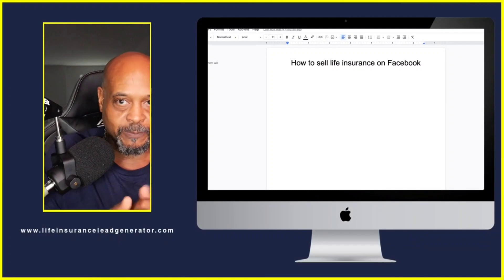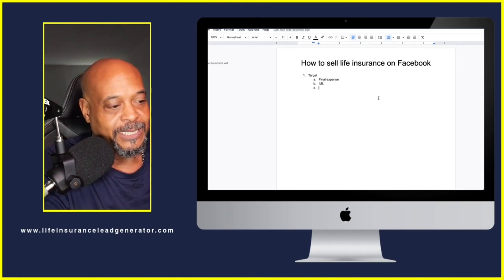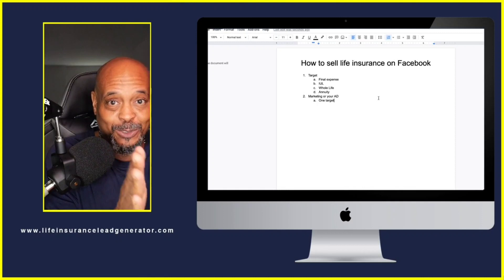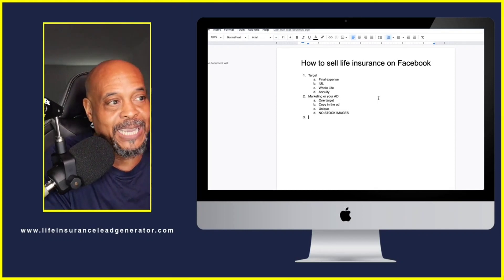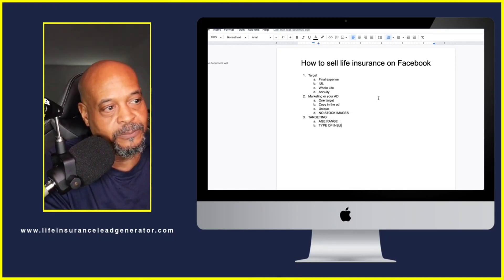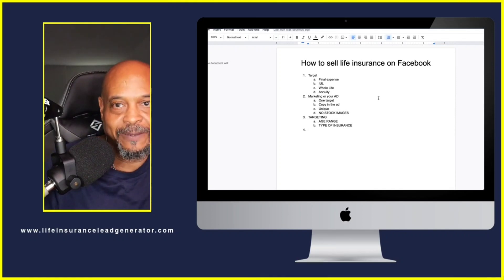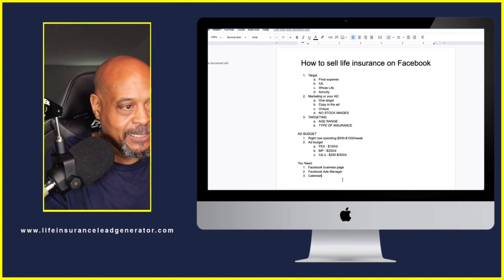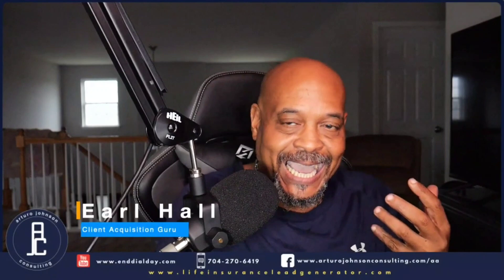How to sell life insurance on Facebook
FREE 30 hours of extensive LIFE INSURANCE AGENT TRAINING on how to start, grow, and scale your Life Insurance Agency and the tools to make it happen... For FREE!  It's Called LIFE INSURANCE AGENT UNIVERSITY!